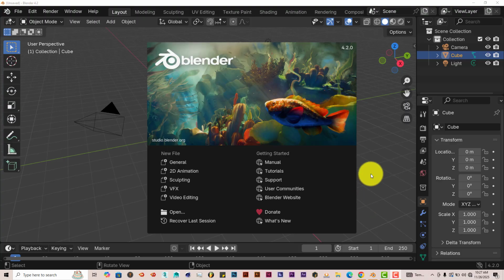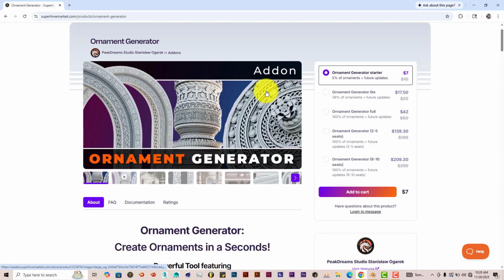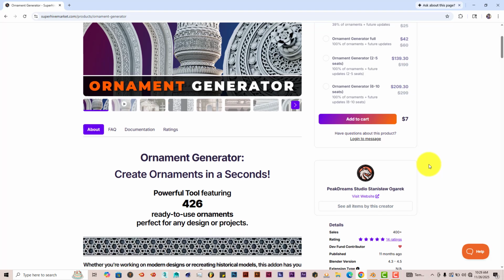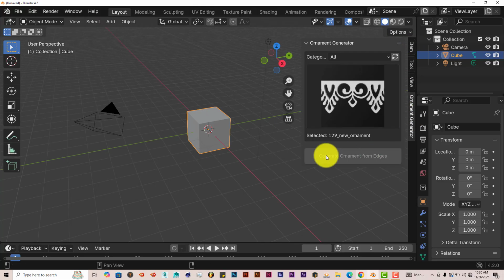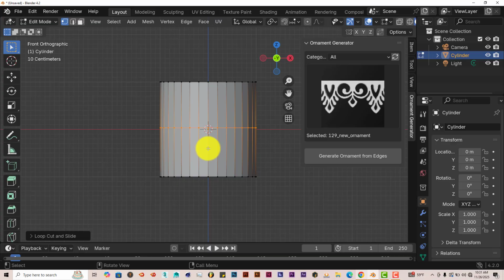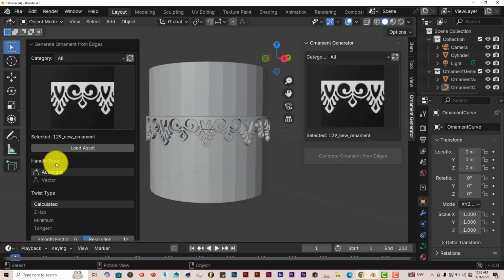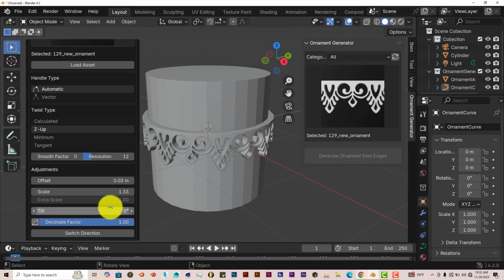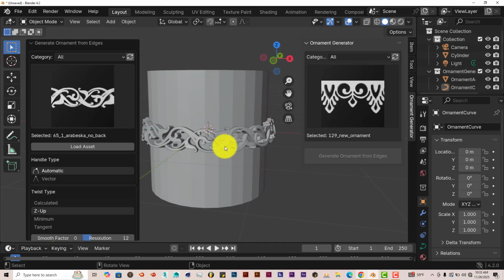Blender Quick Tip: The Ornament Generator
In this tutorial, you'll learn how to easily create ornamental decorations and apply them easily to any model in Blender by using the easy to use Ornament Generator Addon.